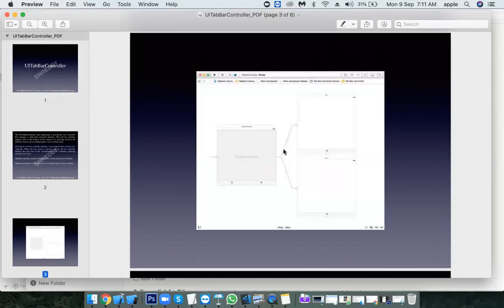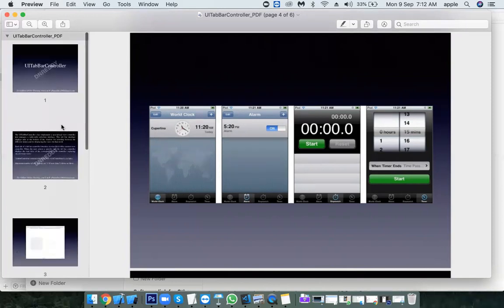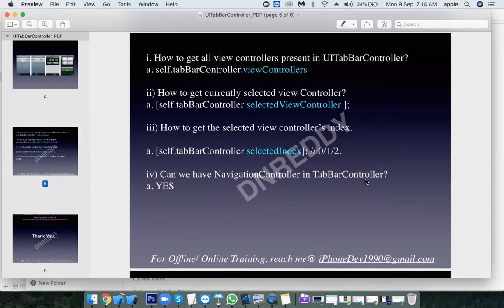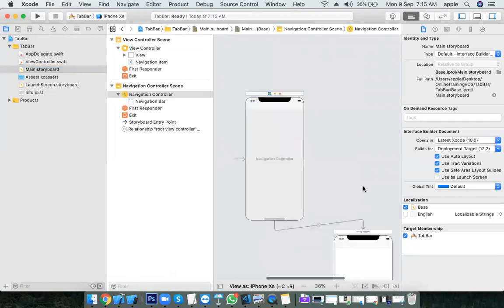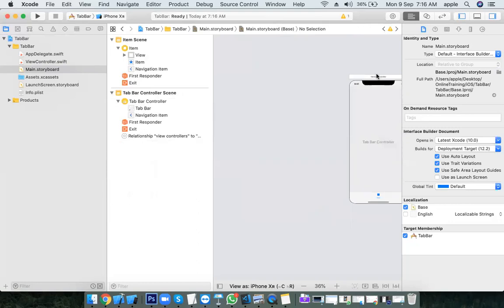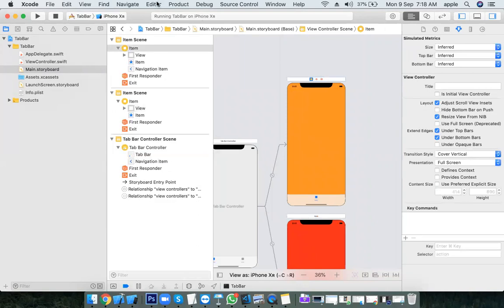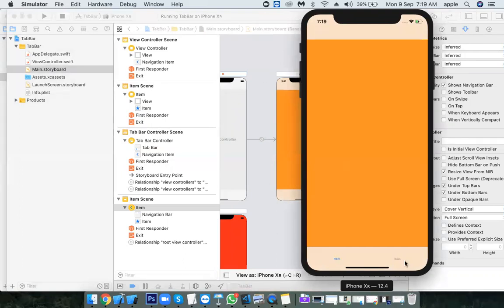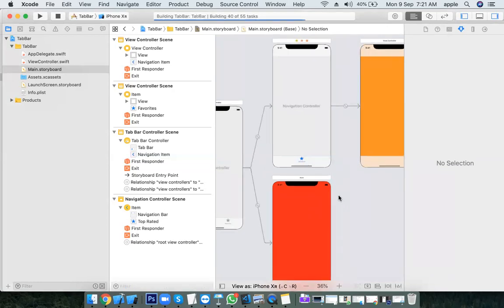Day 27 (1/2)- How to use TabBarController in iOS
For Internship
For Training
For Realtime Projects

-Thanks